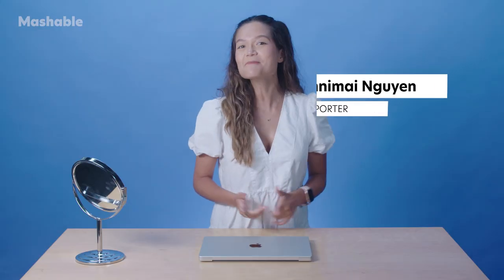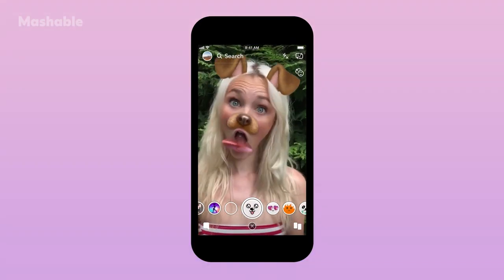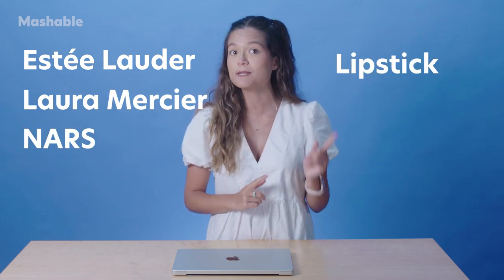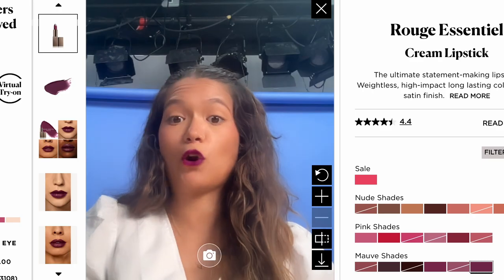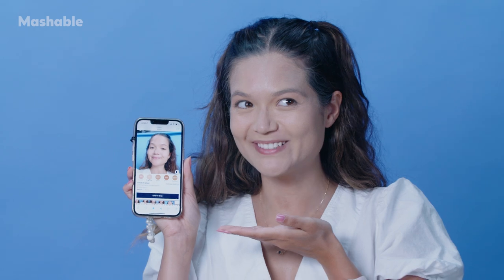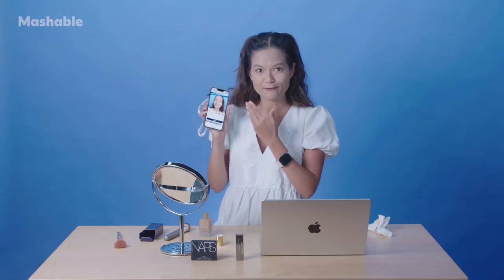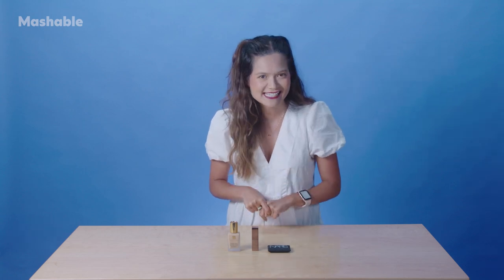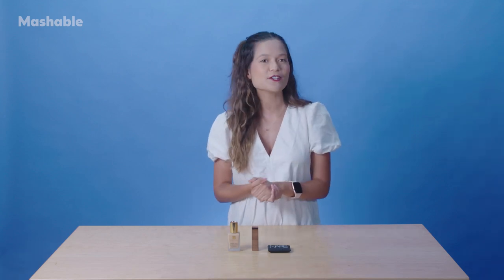Virtual Try-On Lets You Preview Makeup in Real-Time | Beauty, Hacked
Use these virtual try-on augmented reality filters to preview your makeup purchases in real-time!